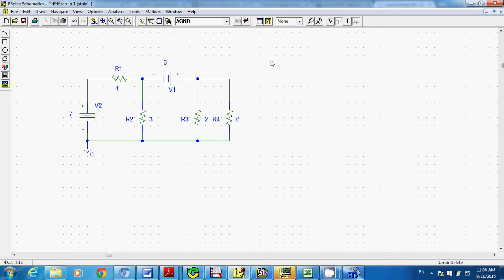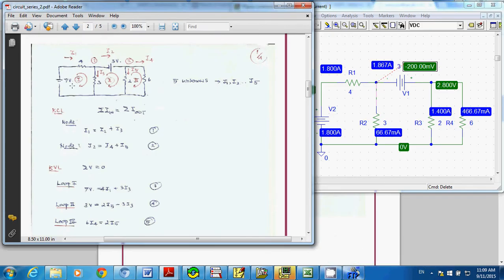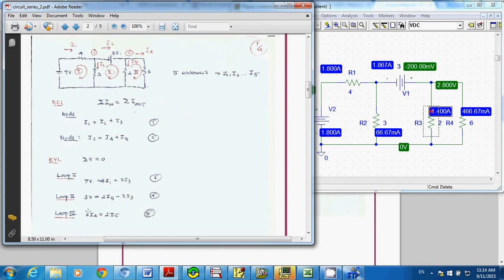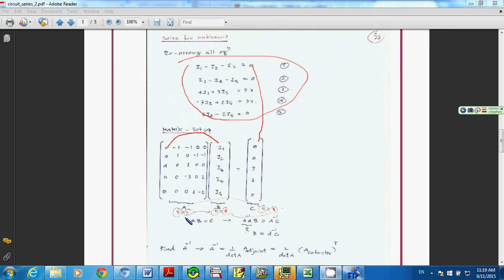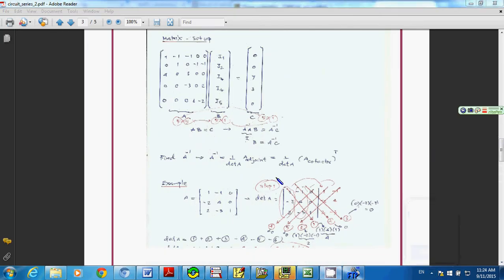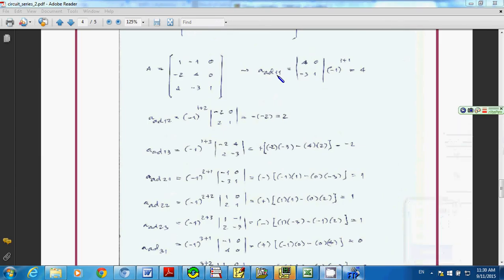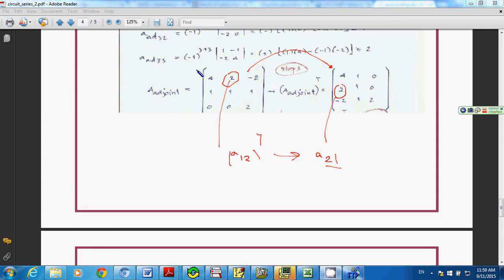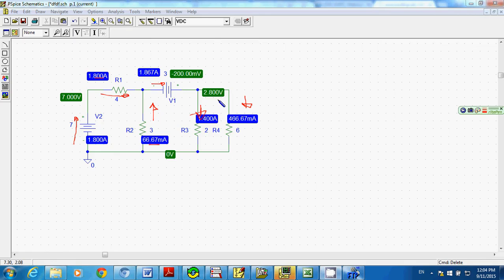Basic Circuit Analysis Series II(English)